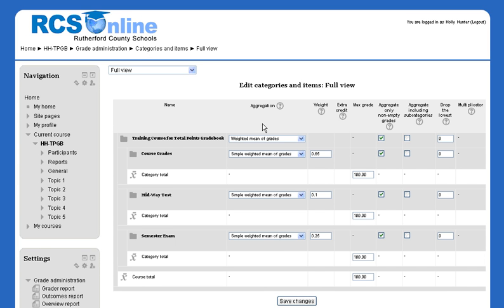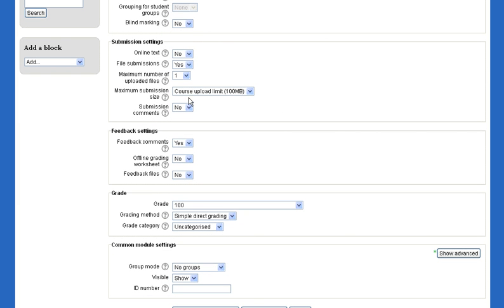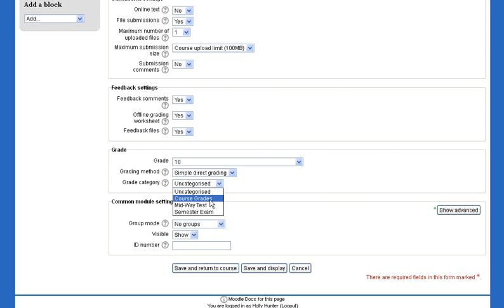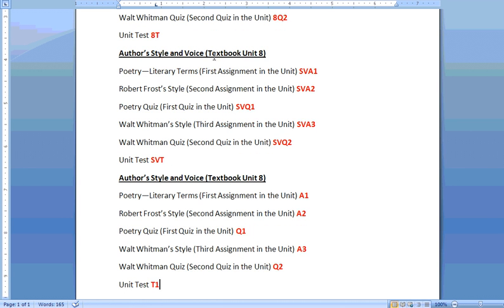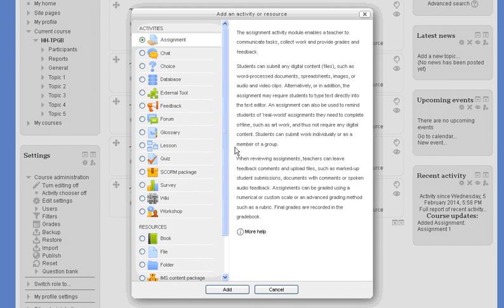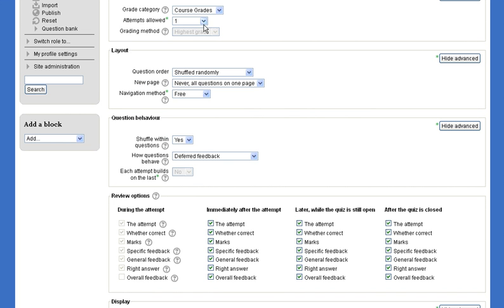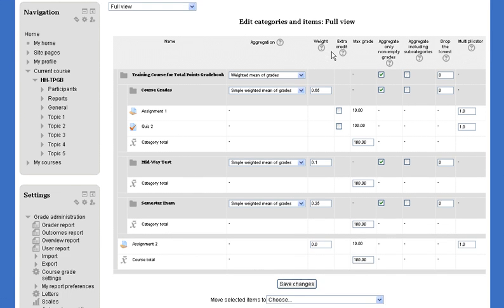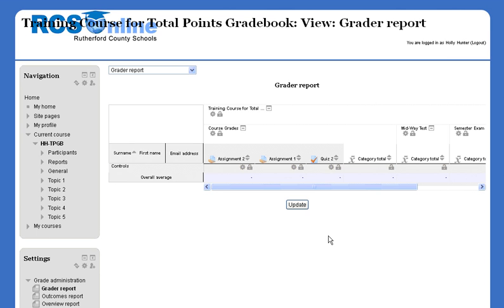Moodle Gradebook Total Points - Part 2